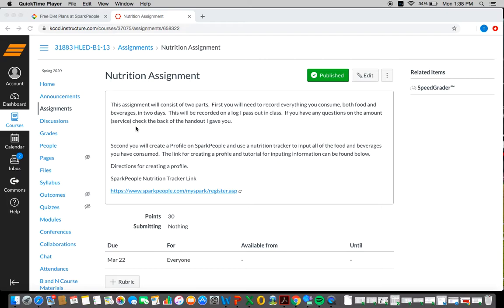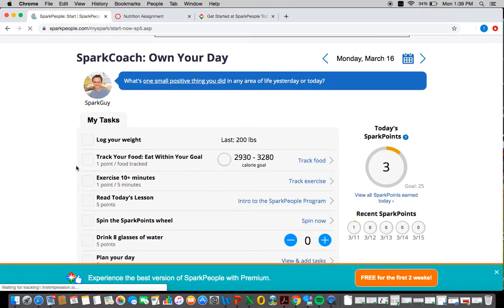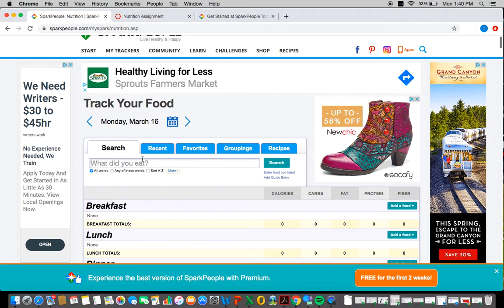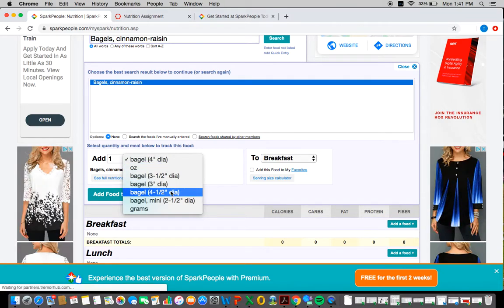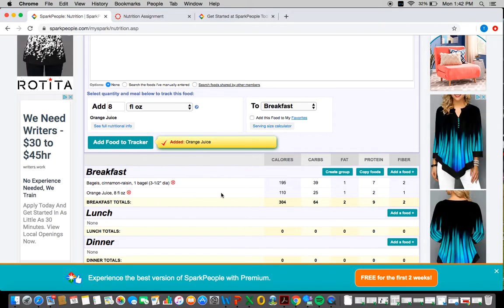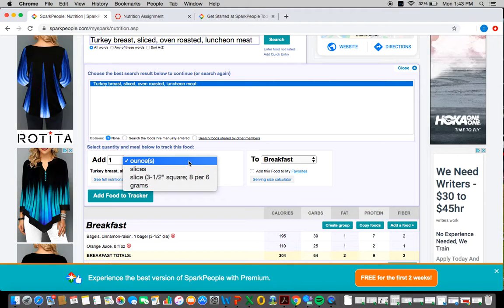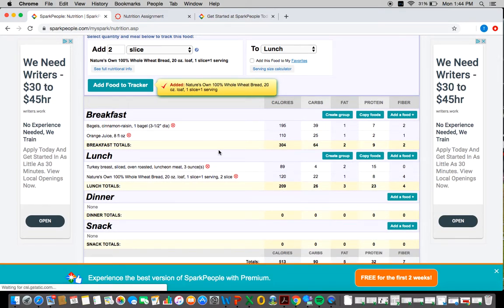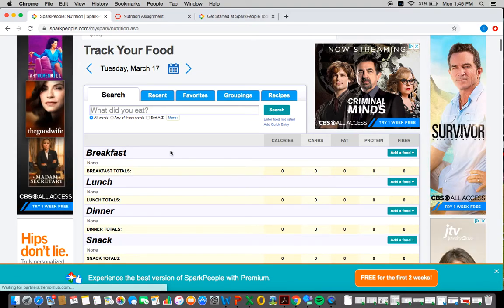Nutrition Tracker Tutorial